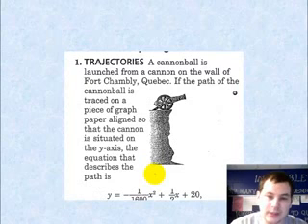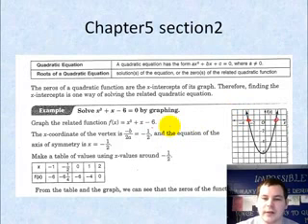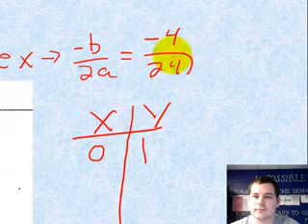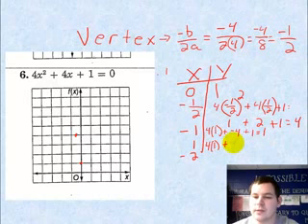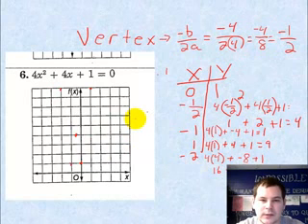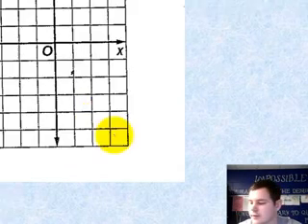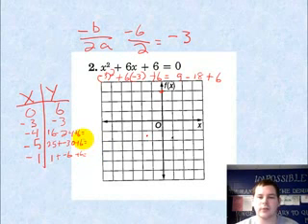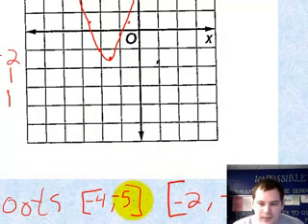Chapter5section2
TeacherTube User: Mlusby